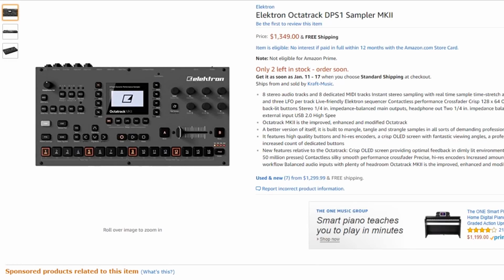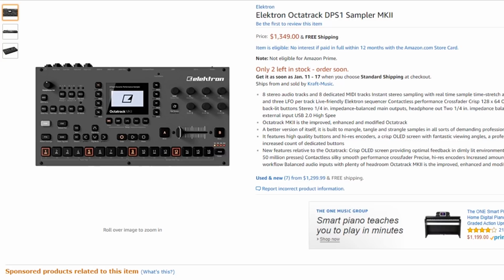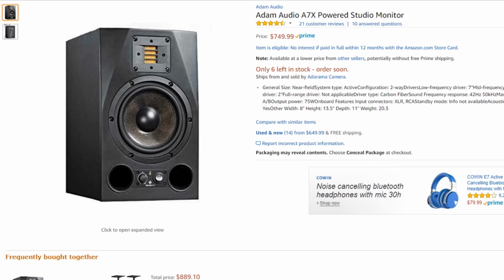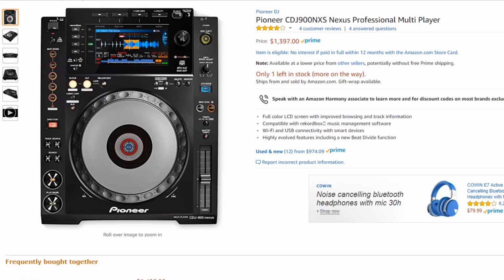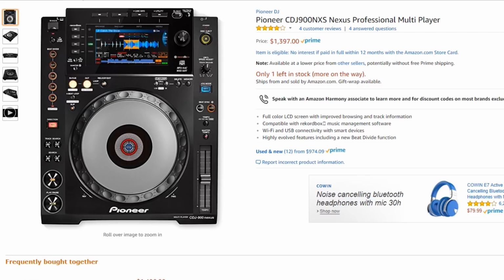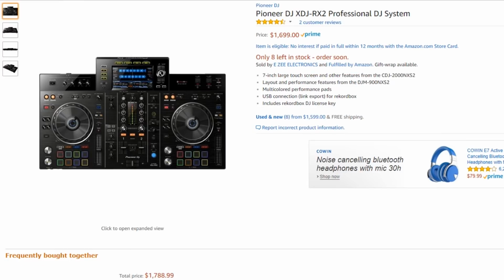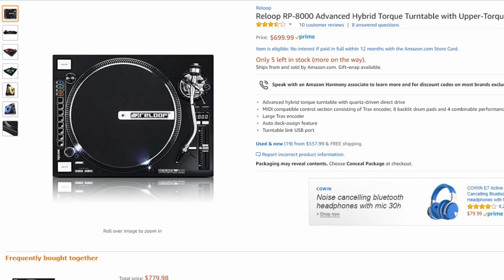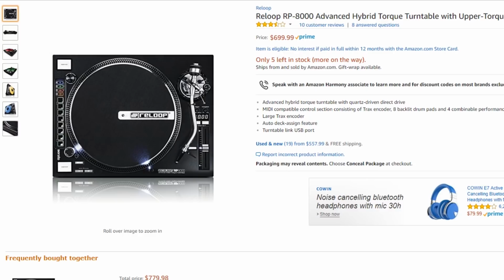DJ Deals - Top Items Under $1500 January 2018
Check out these 5 great pieces of gear for DJs and producers:

- Elektron Octatrack MKII
- Adam Audio A7X
- Pioneer DJ CDJ-900NXS
- Pioneer DJ XDJ-RX2
- Reloop RP-8000